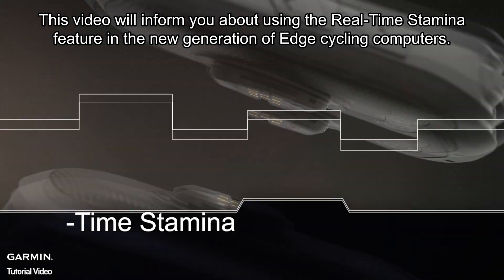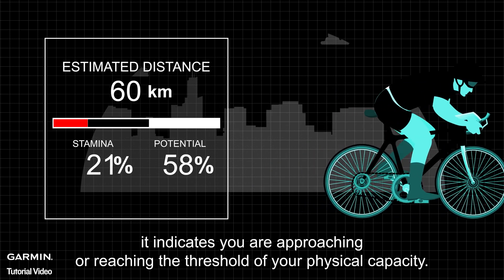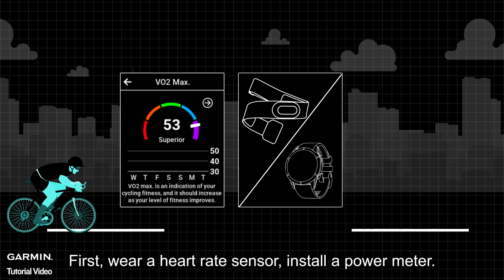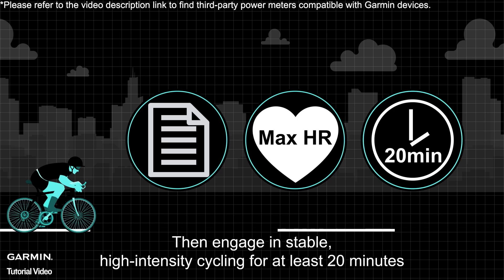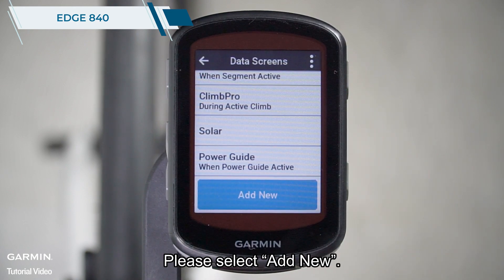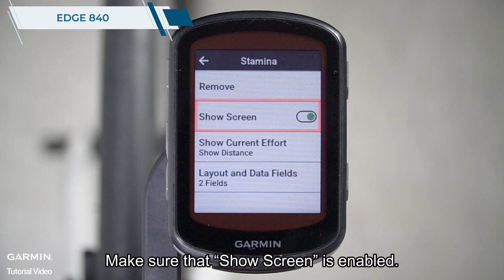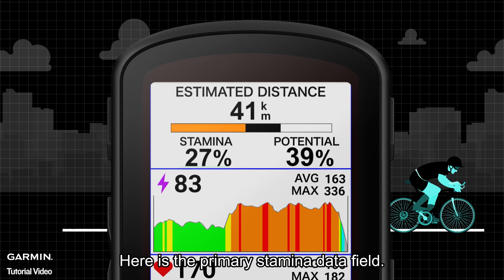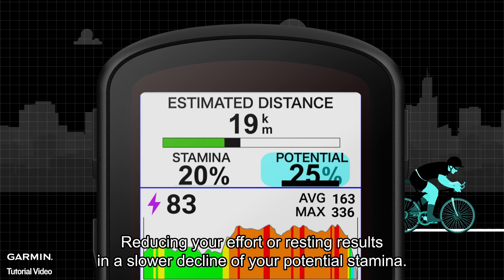Tutorial - Edge 540/840/1040: Real-Time Stamina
This video will inform you about using the real-time stamina feature in the new generation of Edge cycling computers. This video covers the necessary steps and preparation to view the real-time stamina and explains how to read your cycling stamina data page.

0:00 Intro
0:12 Benefits of Real-Time Stamina Tracking
0:32 Preparation Before Using
1:00 Adding Stamina Data Screens
2:07 Reading Stamina Data Screens
2:45 Outro

*Refer to the link in the video description on third-party power meters compatible with Garmin devices.